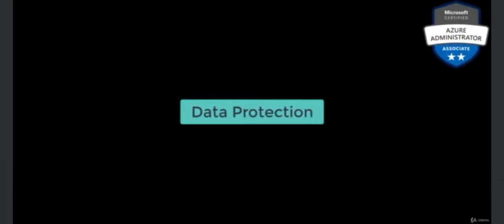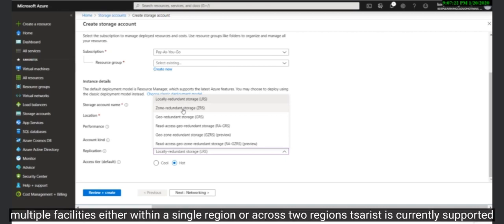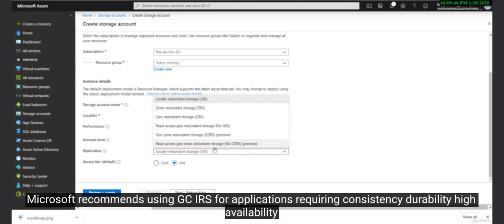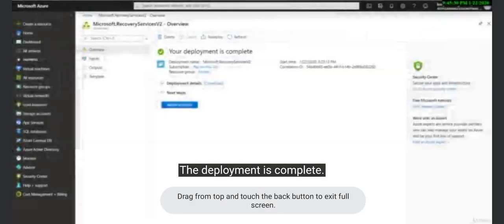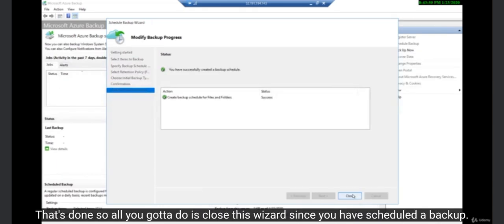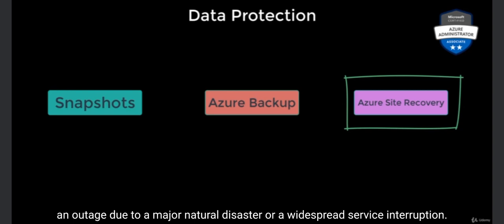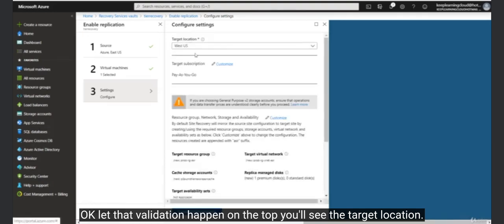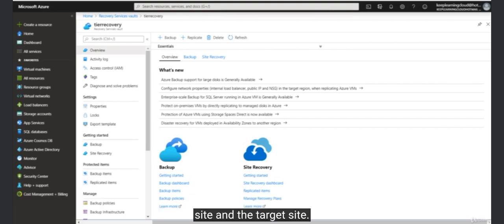9 Data Protection AZ 103 AZ 104 Microsoft